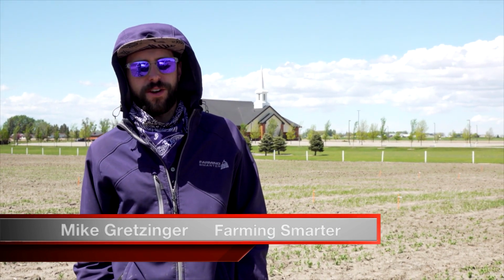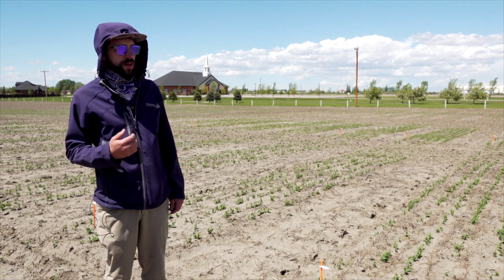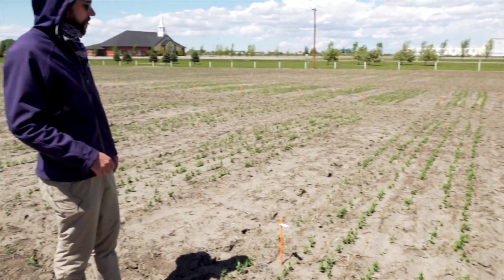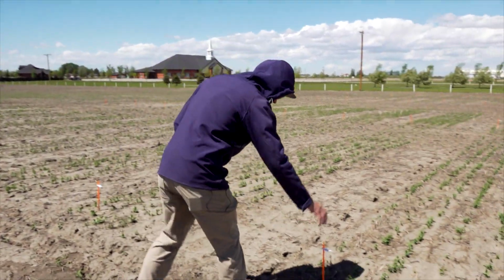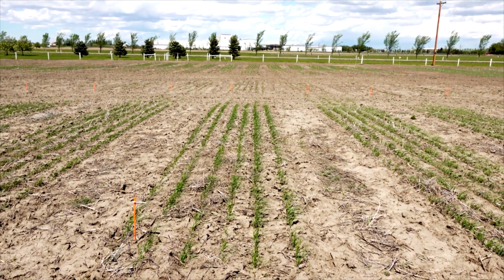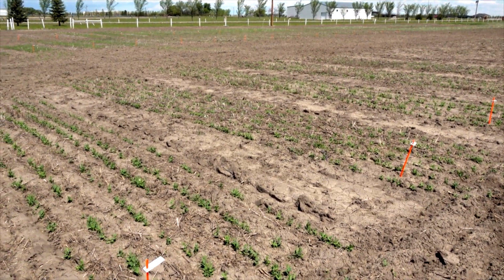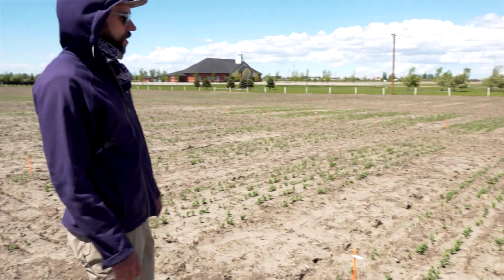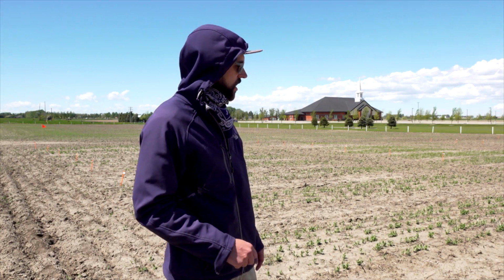Deep Banding Nutrients Plot Shots May 27, 2020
Mike Gretzinger gives a quick overview of what the Deep Banding immobile nutrients project. This is year three of the project looking at phosphorus, copper and potasium nutrients banded six inches down and watching for affects on crops.